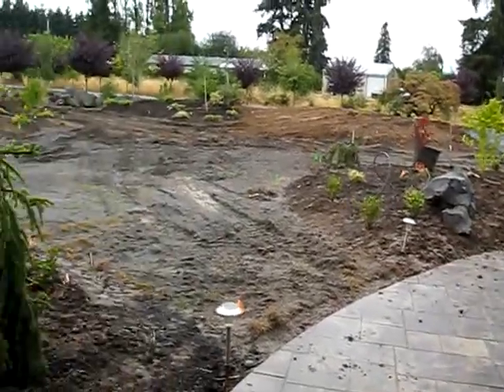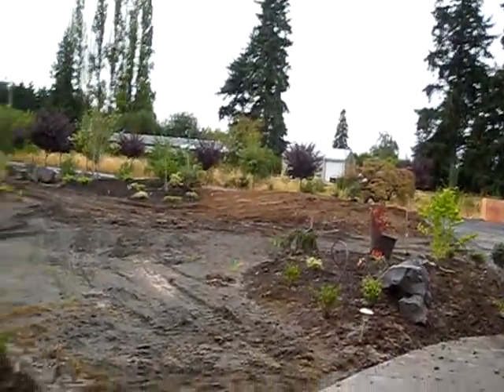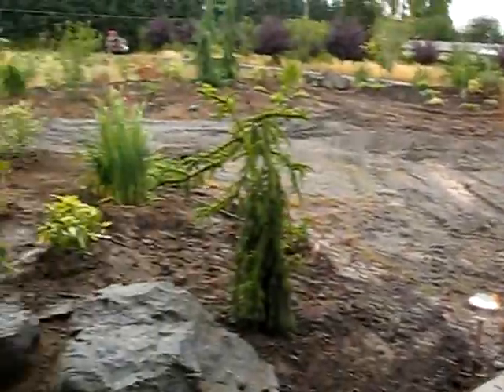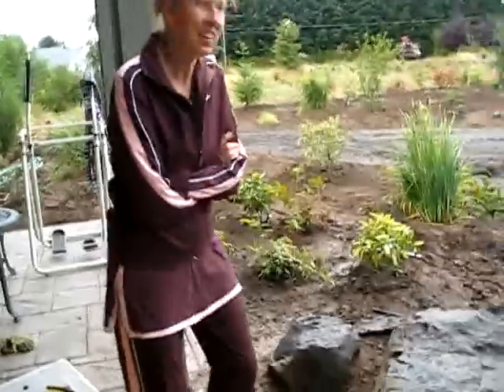Regrade And Boulder Placement Review mpeg2video